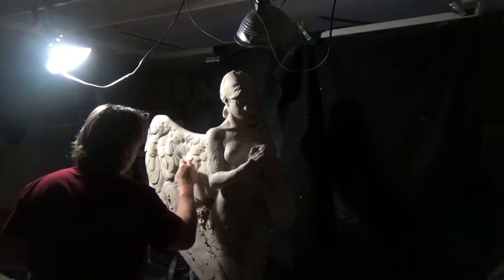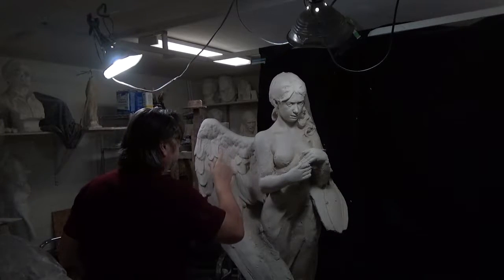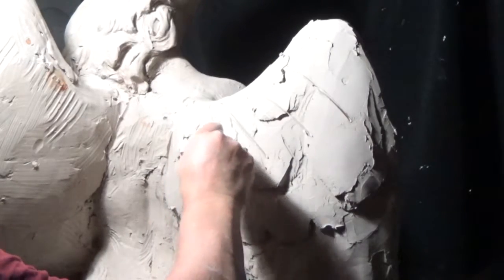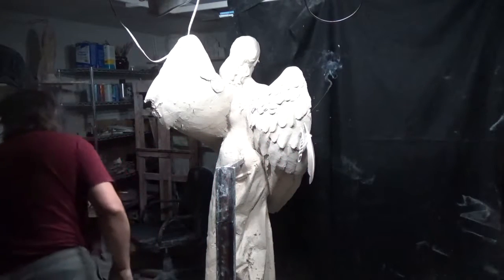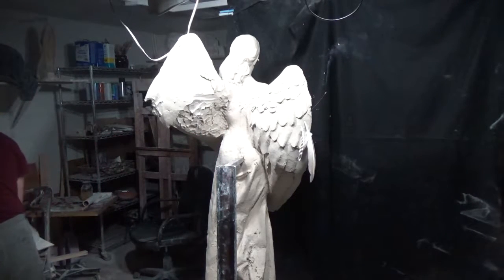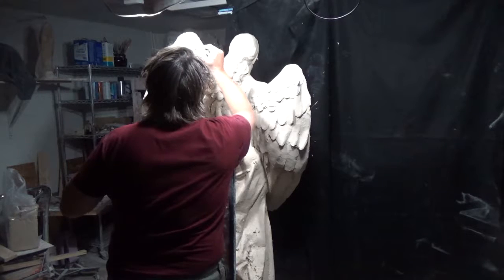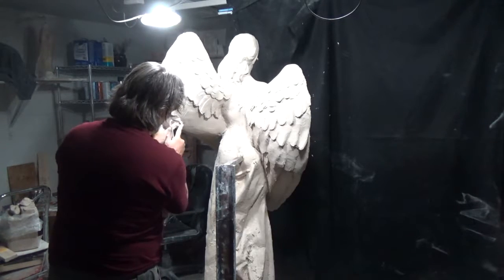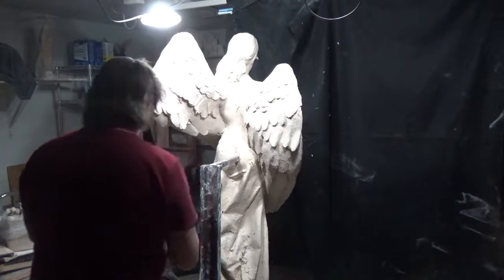Sculpting Angel Wings - Bless Relaxes 15 Day 12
I discuss my process and concept for sculpting angel wings. Composition and technique